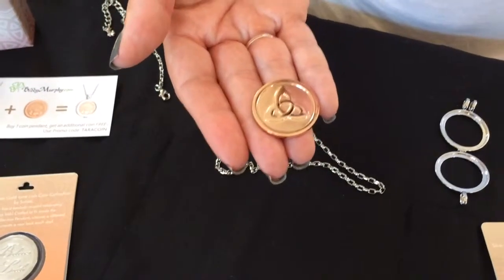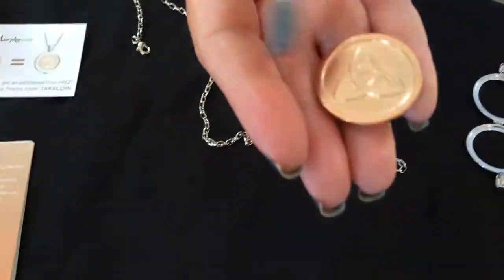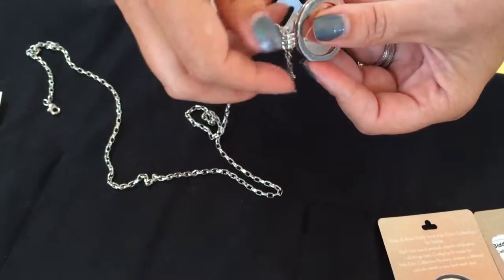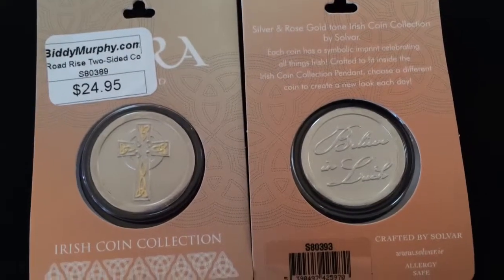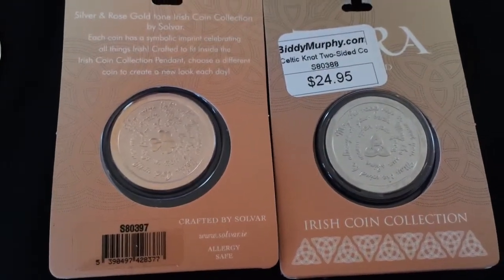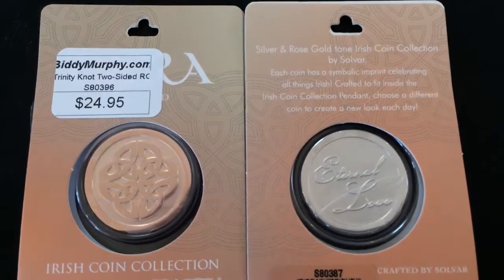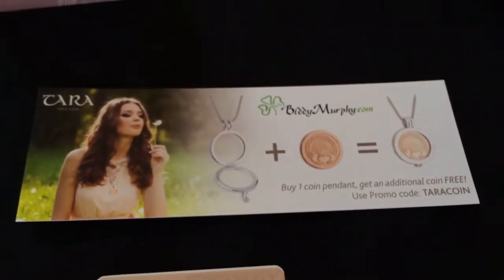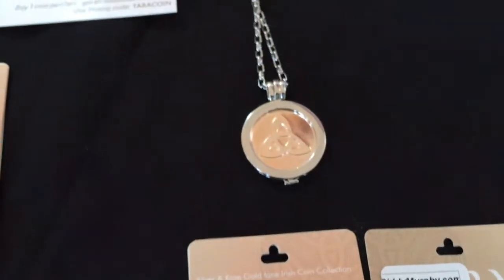Solvar Irish symbols coin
A demo of the new interchangeable Irish symbols coins from Solvar.